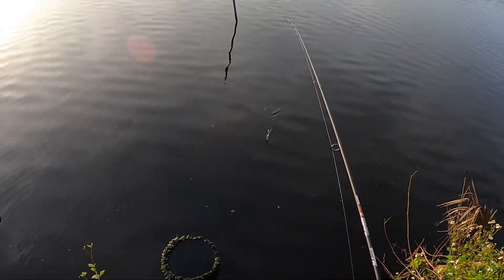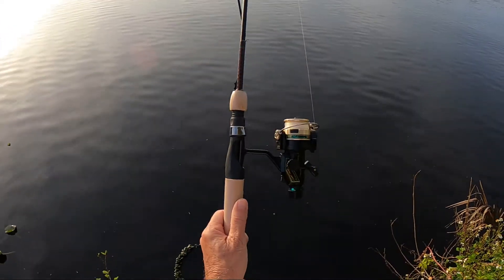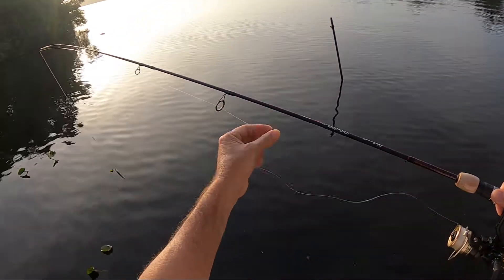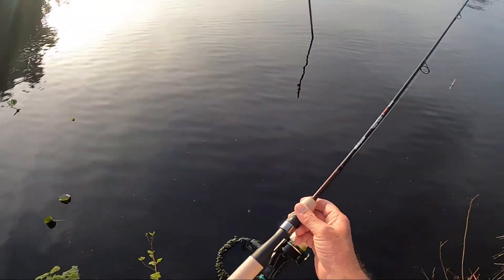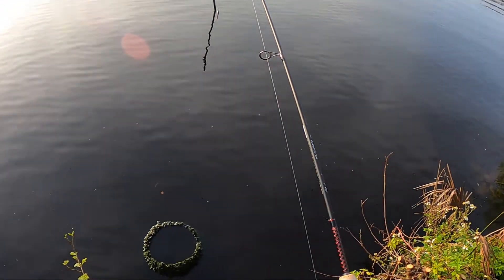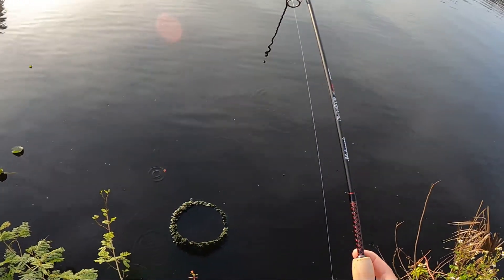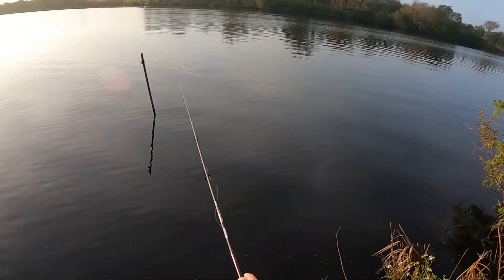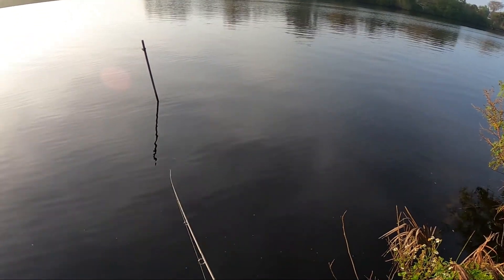Unique spinning reel | Shakespeare Can't Twist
Shakespeare Can't Twist spinning reel. A vintage spinning reel with a dual drag system designed to eliminate line twist when fish run out line.